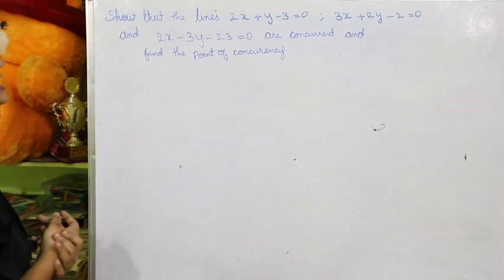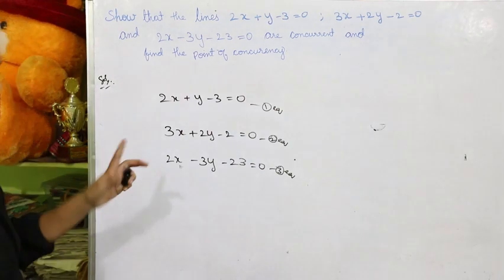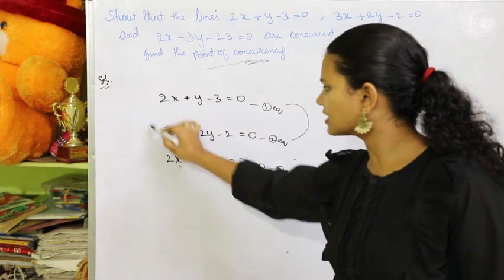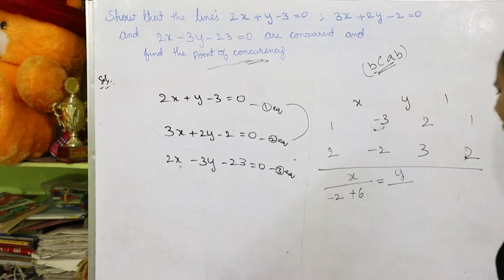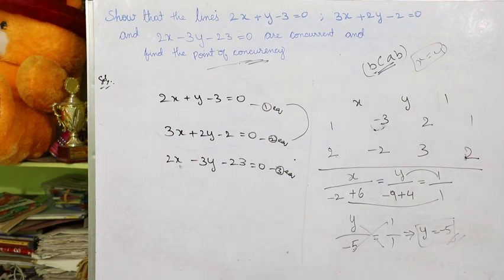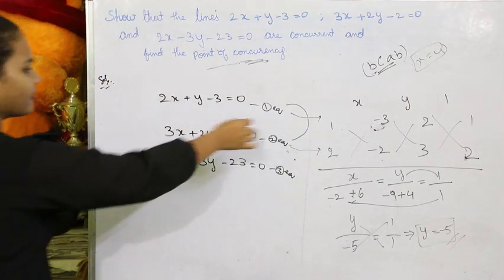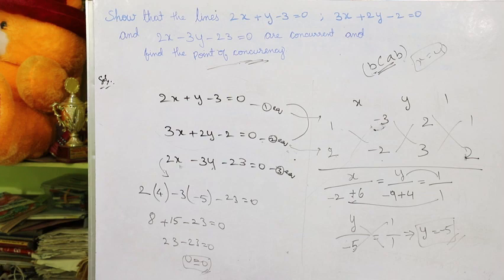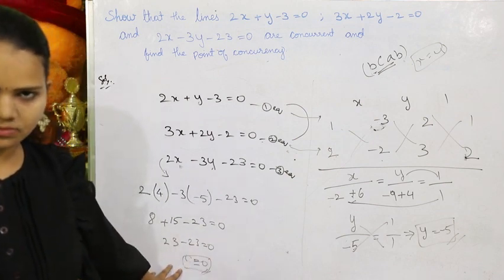Concurrent lines || Straight lines || Intermediate Maths-1(B) || Class 11th